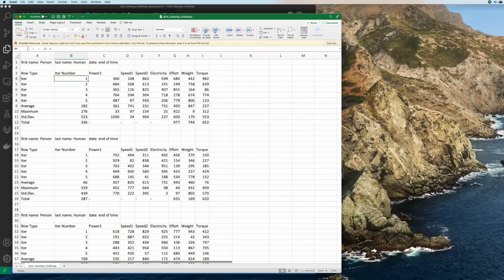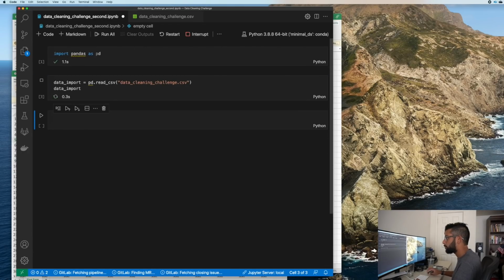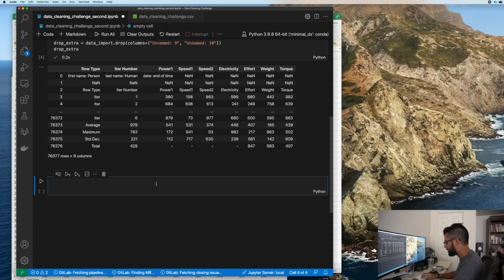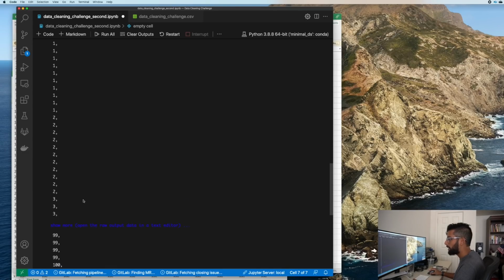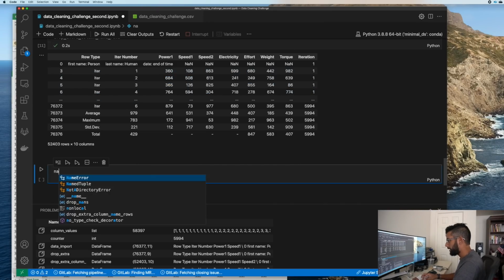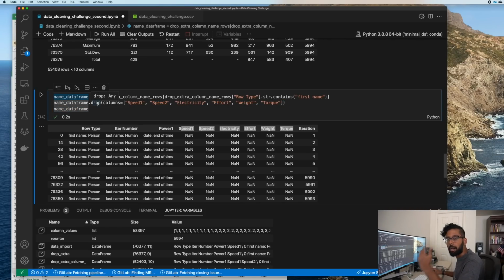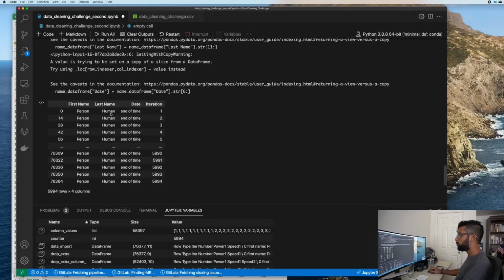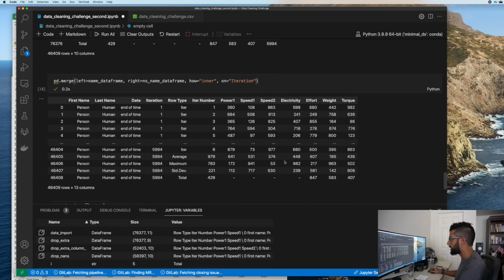Data Cleaning CHALLENGE (can you think of a better solution?)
Let's try and clean some data. This is an anonymized version of a dataset I received from a client and had to clean up for further modeling. Can you come up with a better solution?